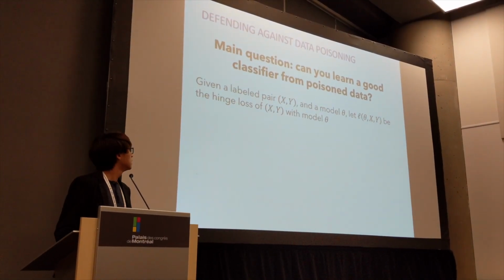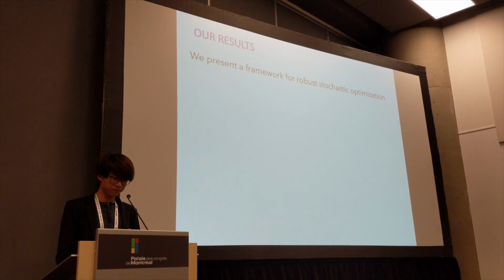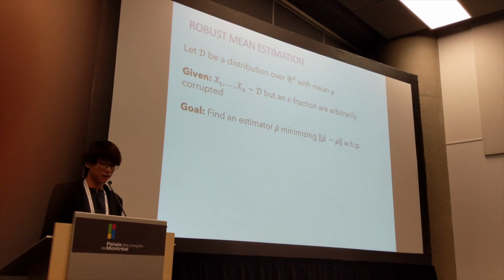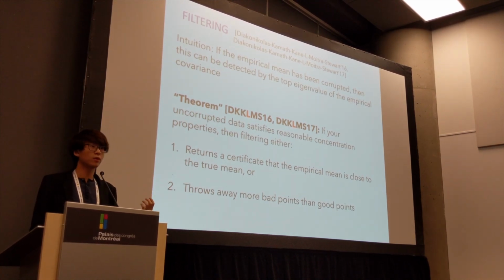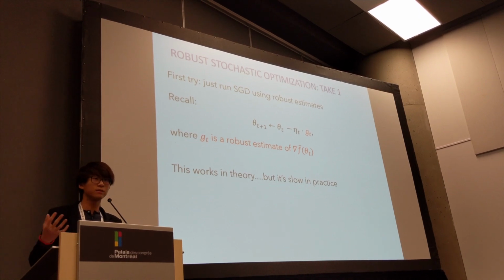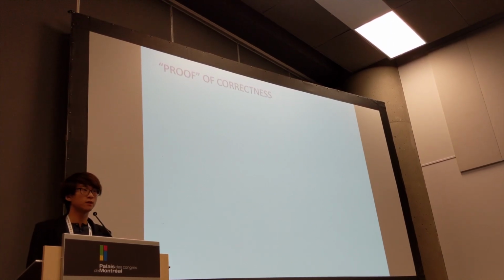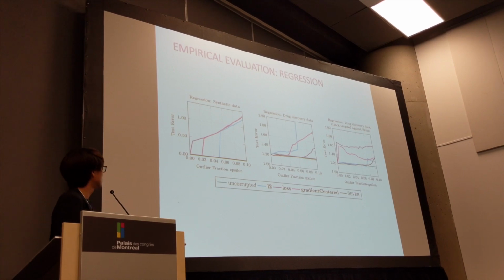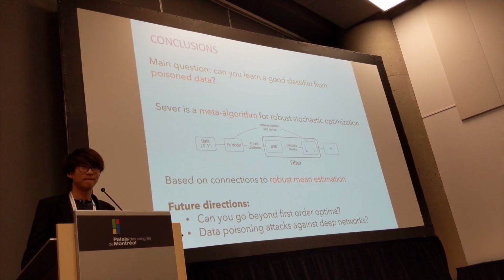SecML18: Jerry Li on Sever: A Robust Meta-Algorithm for Stochastic Optimization